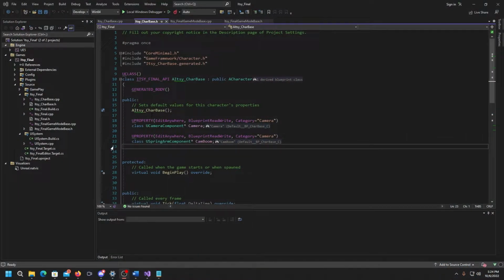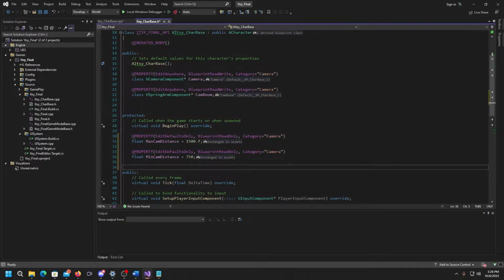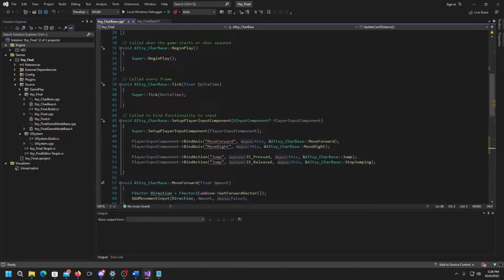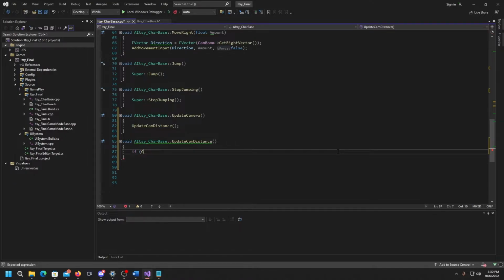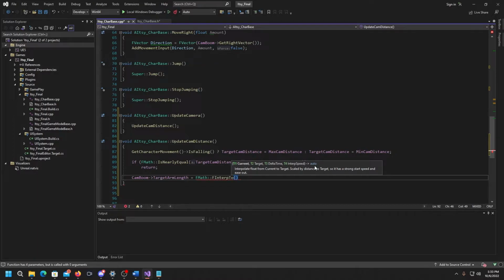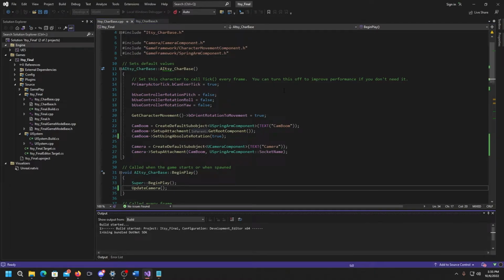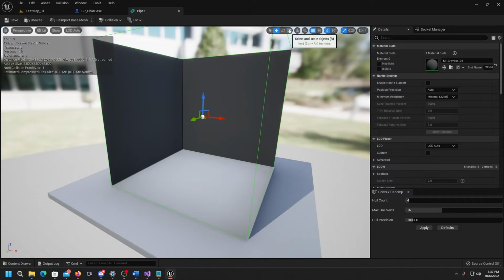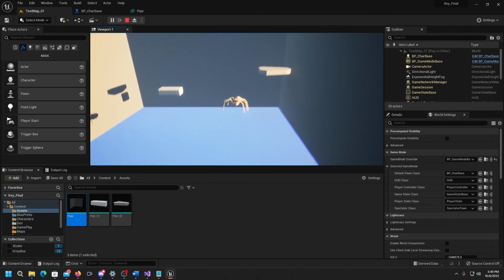Itsy Game Series: #8 Adding Jump Zoom To Itsy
Welcome back to the Itsy Game Series, where we will be making a 3D platformer with Unreal 5, C++, and Blender.

In this video we add a zoom out feature to our jump so the player can see more of the game space while in the air.